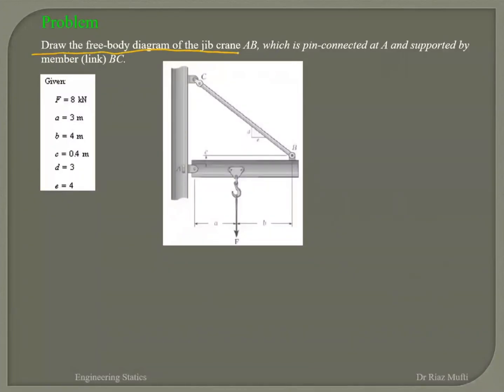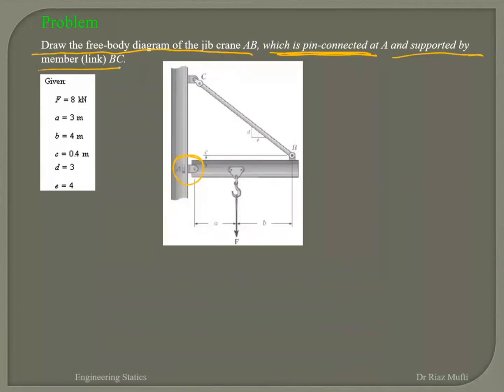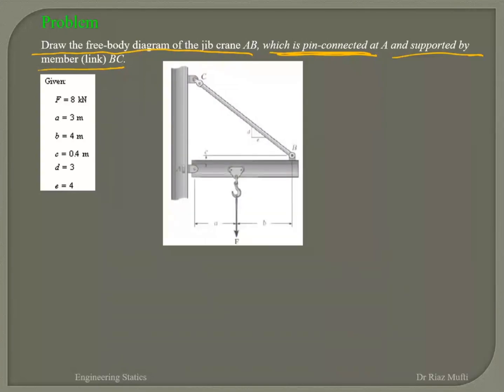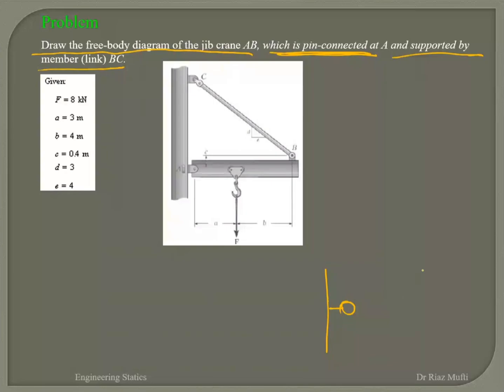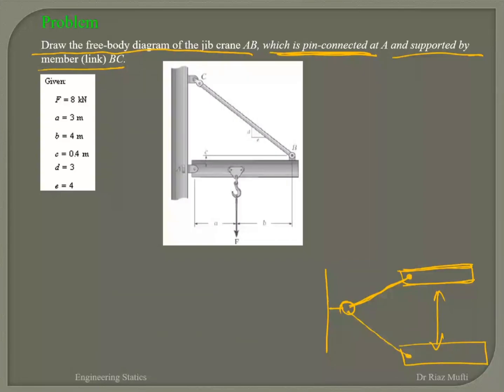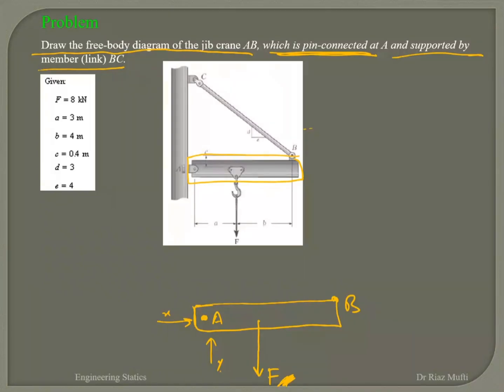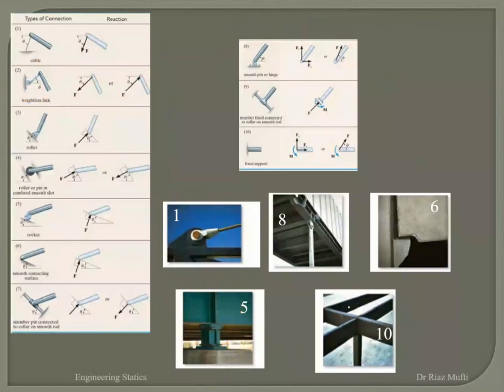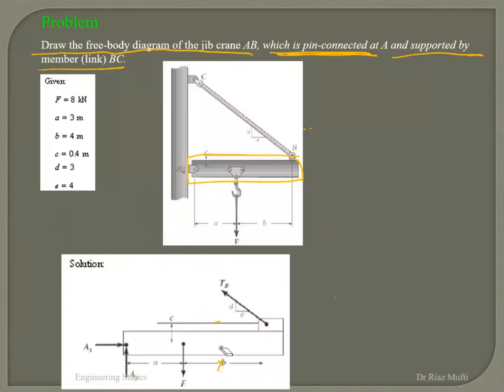Draw the free-body diagram of the jib crane AB, which is pin-connected at A and supported by member